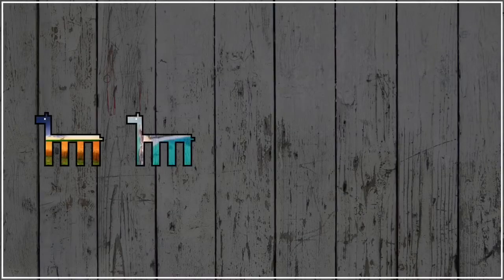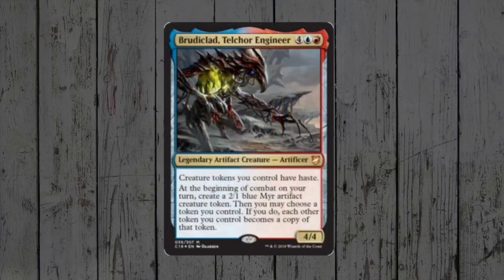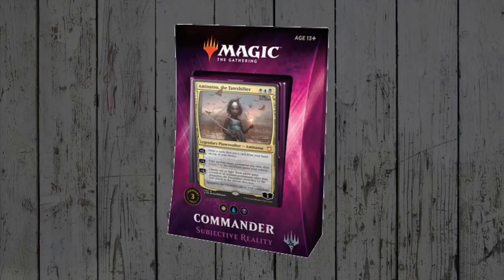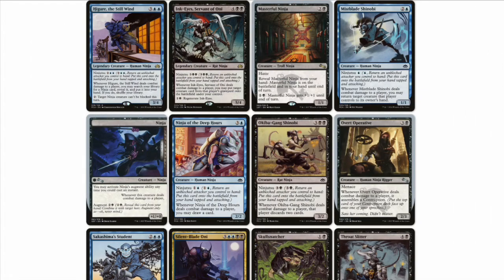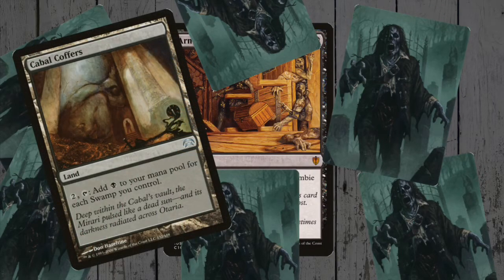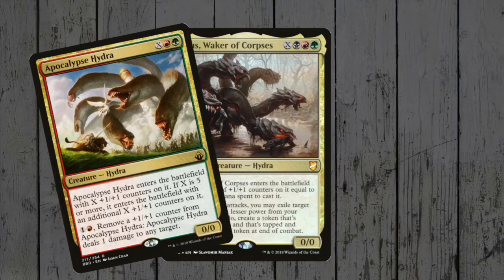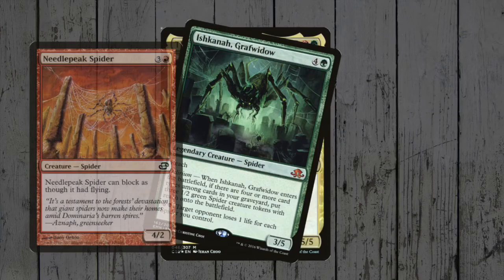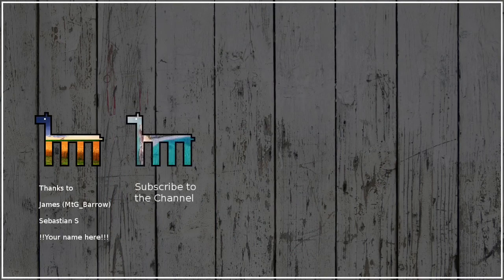Commander 2018 Decks - Tribal Cards Review | MtG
The Commander 2018 decks have been out for a week now, and it's time to check out what cards they have to support tribal strategies! To be fair, Commander 2017 was almost entirely tribal, so there were never going to be lots in this years decks!